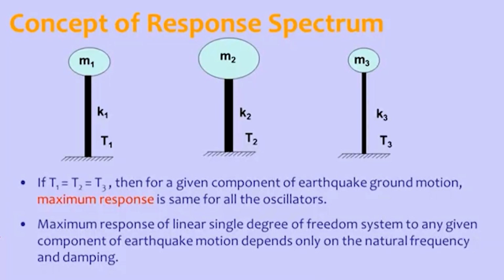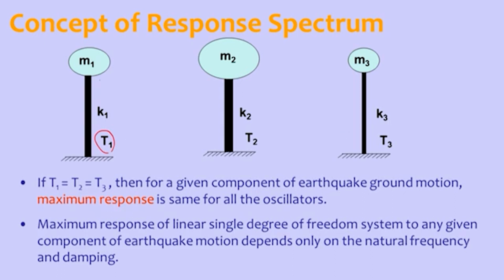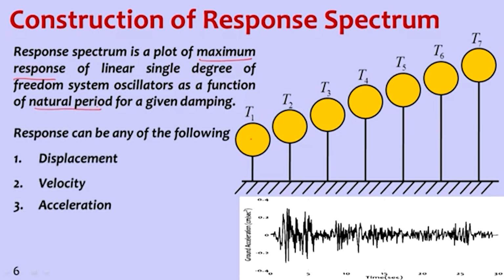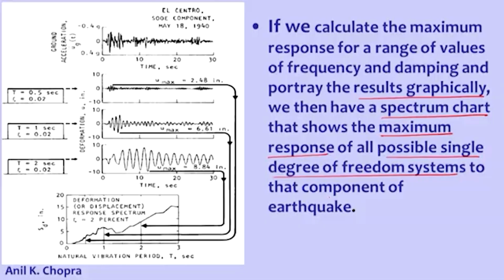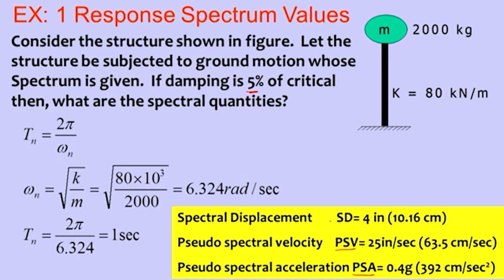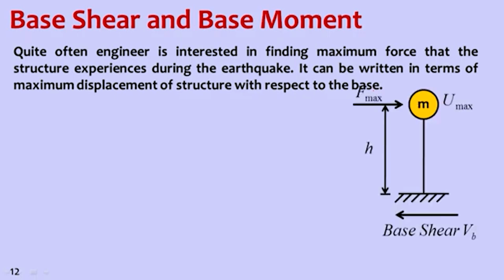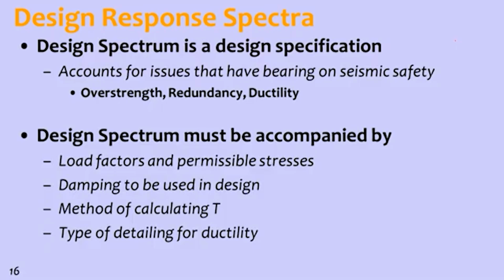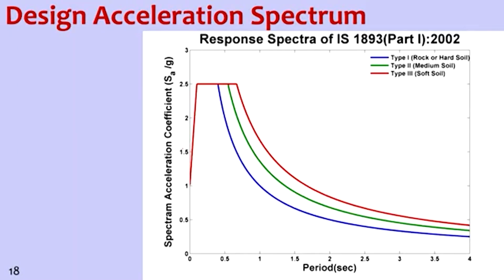Module 1: Response Spectrum